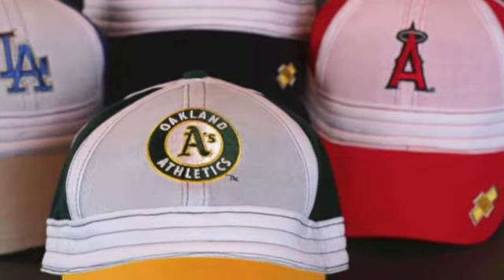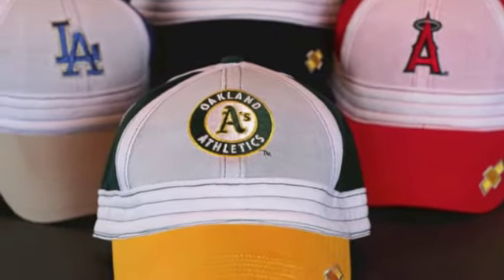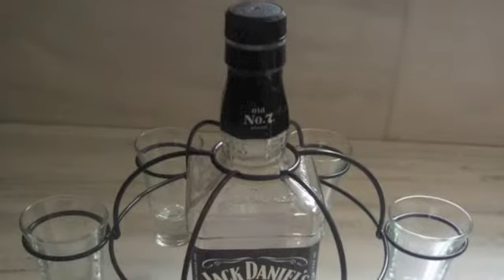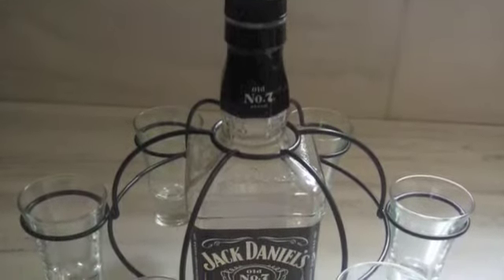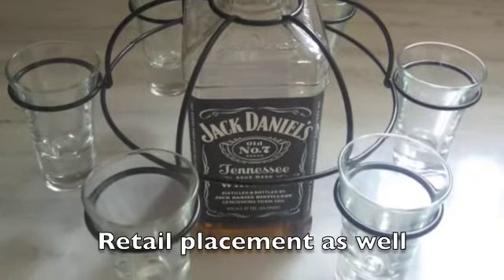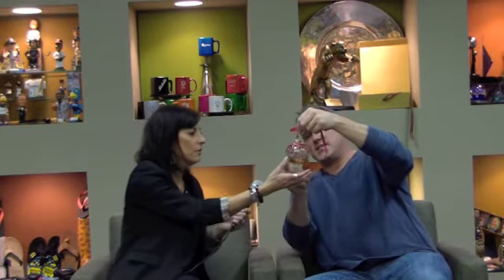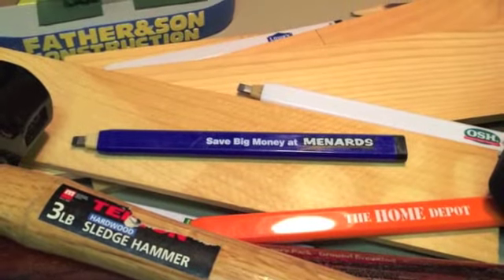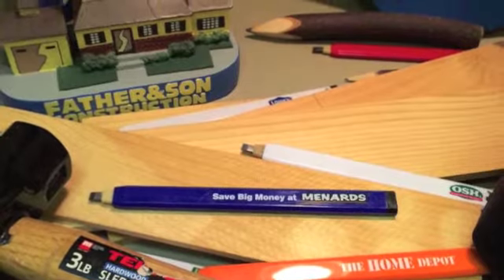Creative Promotional Products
Creative Promotional Products is a full service creative house, specializing in promotional product placement, manufacturing, and one off samples.